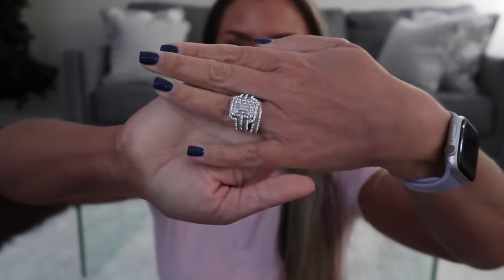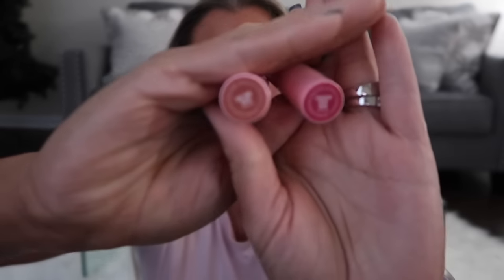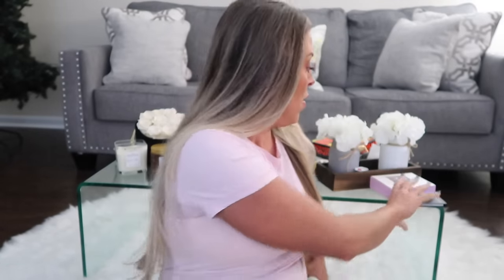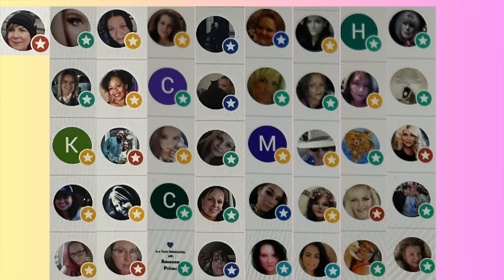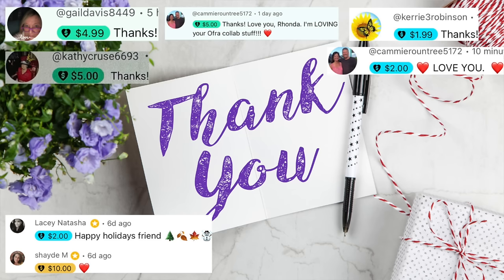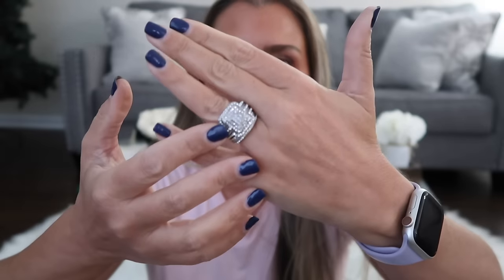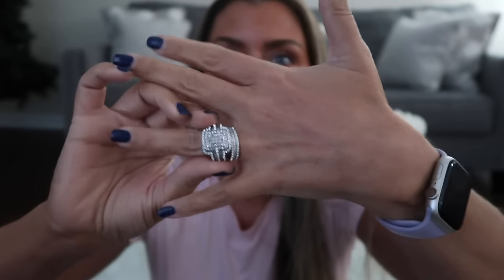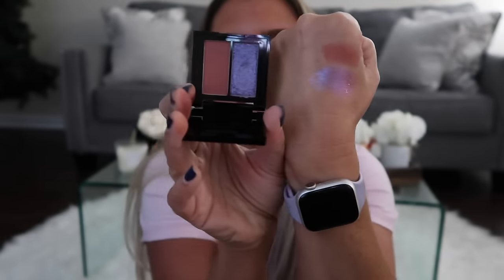December 2023 Ipsy Glambag & Boxycharm By Ipsy Unboxing | ENDING THE YEAR OFF HOT | HOTMESS MOMMA MD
Hard Candy-
The One

Temu Ring-
2pcs Wide Stacking Rings Silver Plated Inlaid Shining Zircon Dainty Evening Party Decor For Female Perfect Anniversary Birthday Gift For Female $2.69

BEEKMAN 1802-
Milk Shake

WHAT TO SEND MAIL?
* HOT MESS MOMMA MD
8459 US 42

  CODE: HOTMESS

CODE: HOTMESSMOMMAOF4

CODE: HOTMESS

Code: hotmessmd saves on your order

Code: HOTMESS
saves 10%